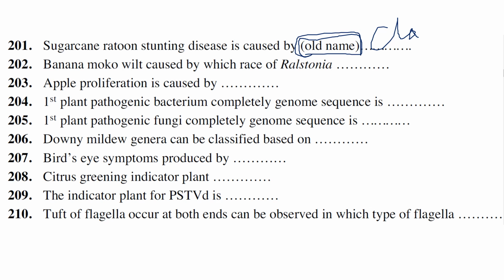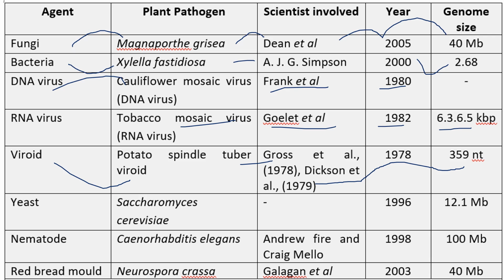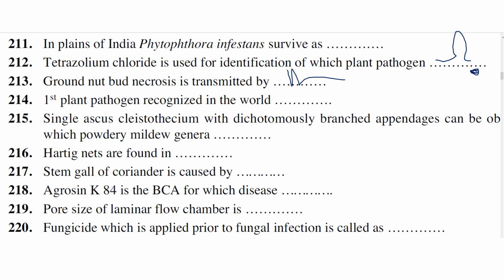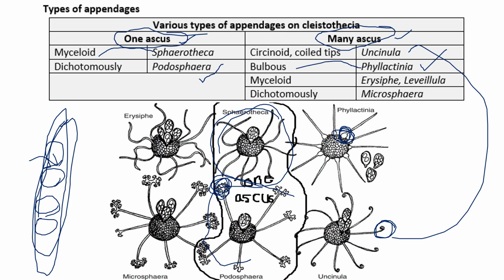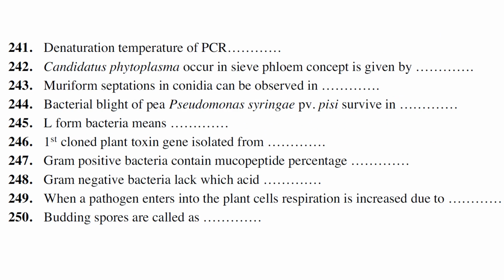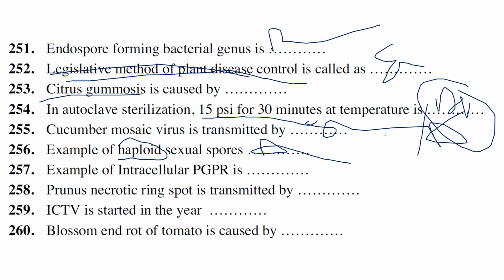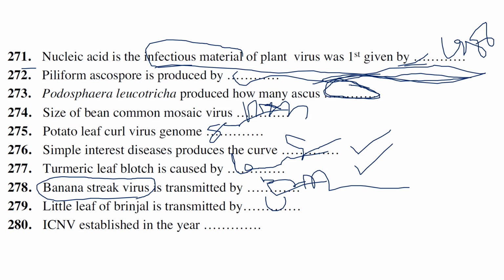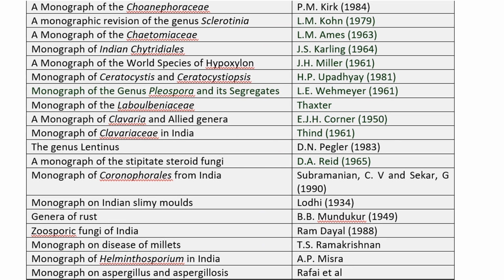29. ASRB ICAR NET, JRF, SRF # Model Paper 29 # Plant Pathology